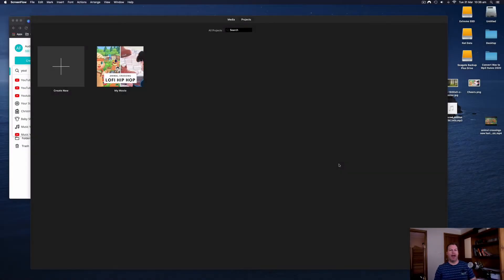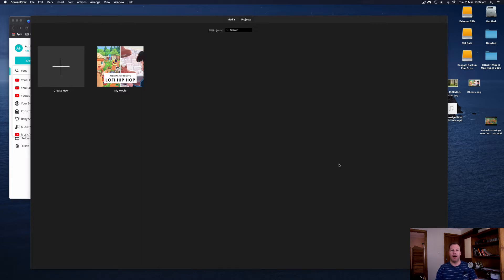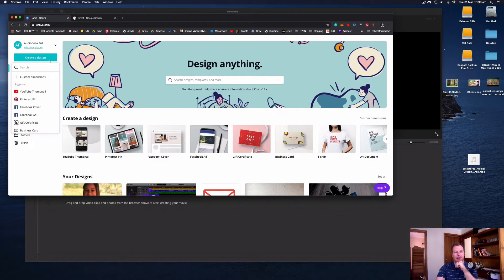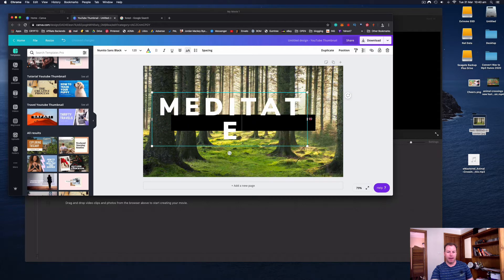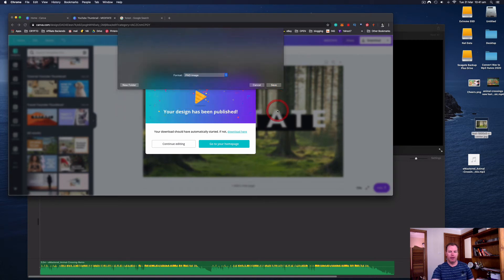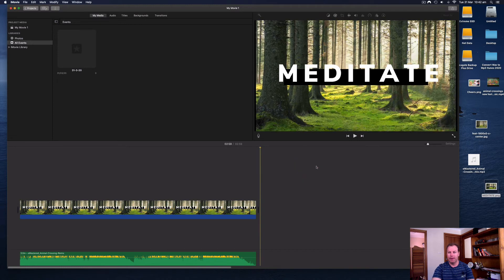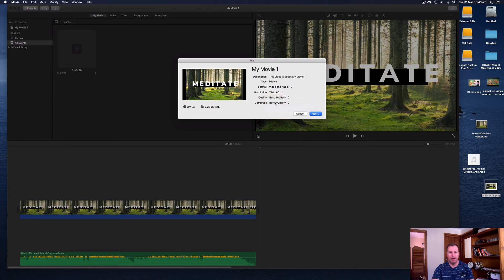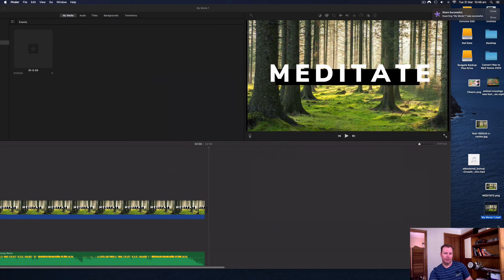How to Turn Mp3 Into Youtube Video iMovie [Mac Tutorial]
Further Viewing